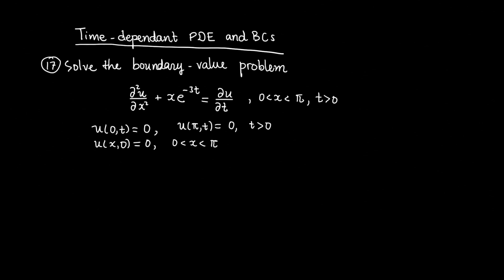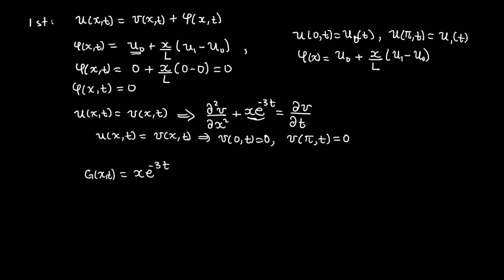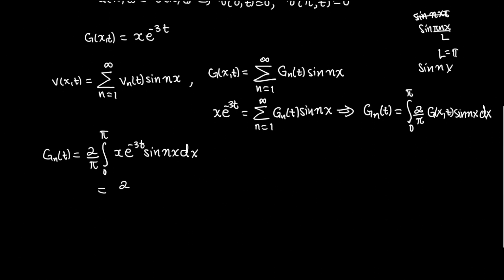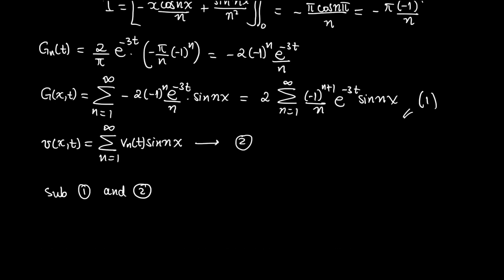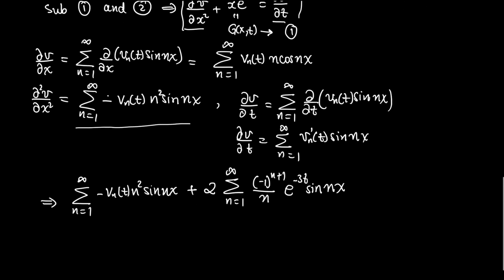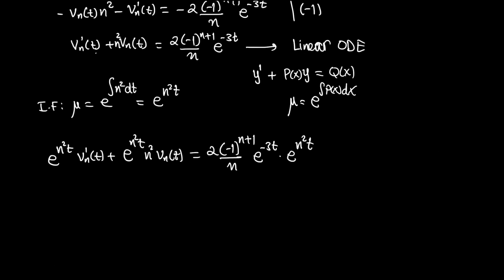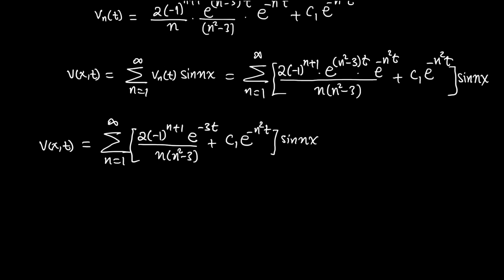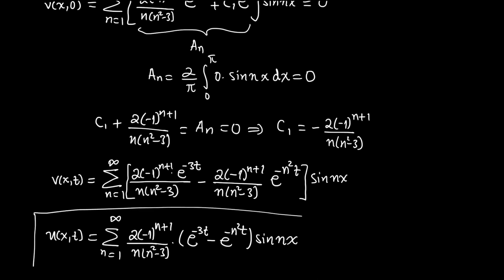13.6(2) DIFFICULT PDE PROBLEM SOLVED- Nonhomogeneous Time-dependent PDE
This is the last problem of the section 13.6. Nonhomogeneous Time-dependent PDEs are very complex and difficult to solve. In this problem, we use Fourier series to solve the PDE problem.